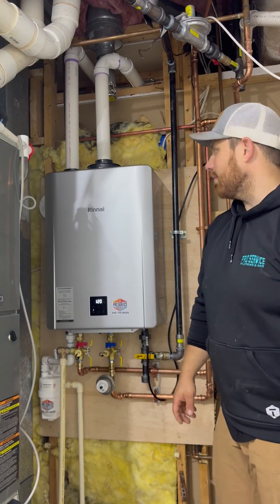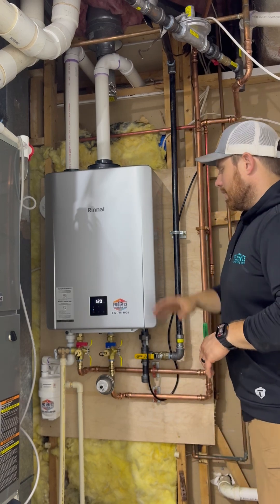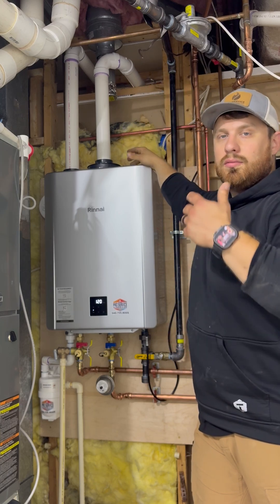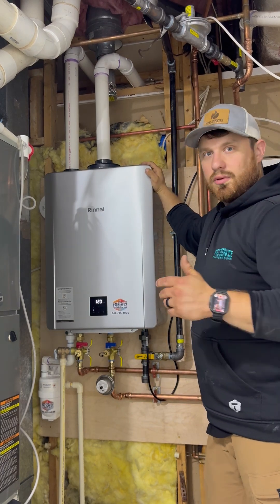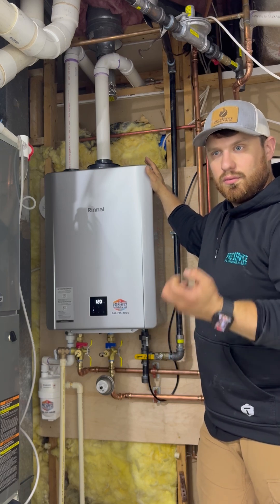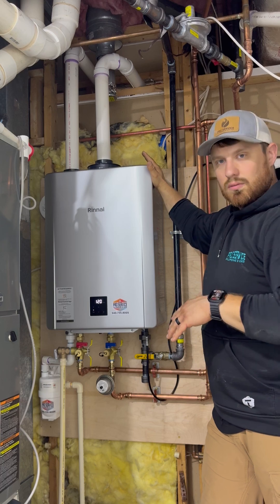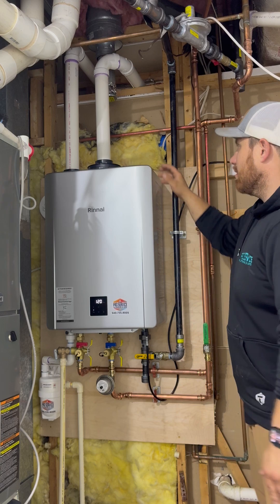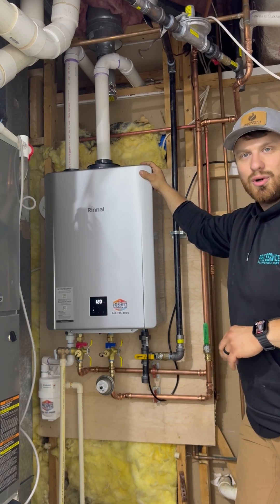Rinnai Tankless Installation Walkthrough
A recent tankless installation we performed. We removed a 50 Gallon atmospheric vented water heater which was orphaned in the venting system. The previous owners changed the existing furnace to a high efficiency furnace and were unaware of the possible dangers of leaving the old tank alone in a vent stack that was now too large for the single appliance. Rather than run a smaller flue line we opted to install a new direct vented tankless water heater by Rinnai.